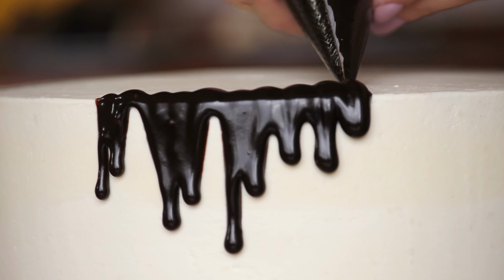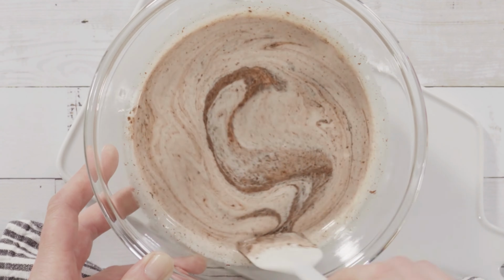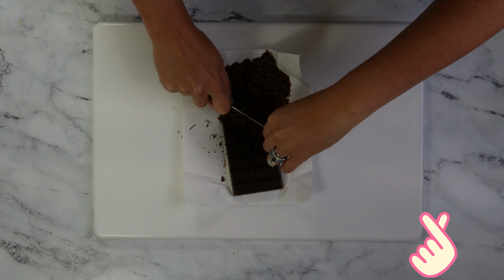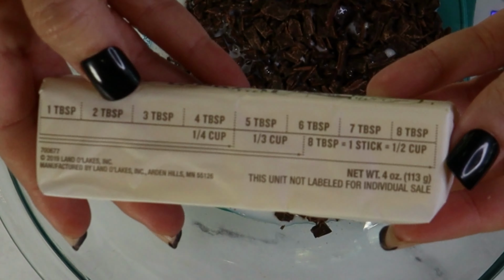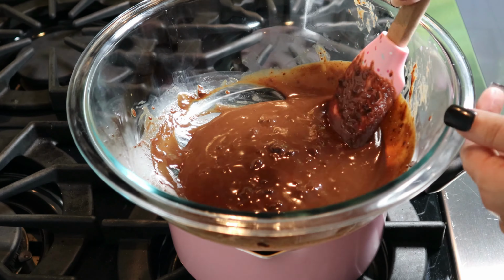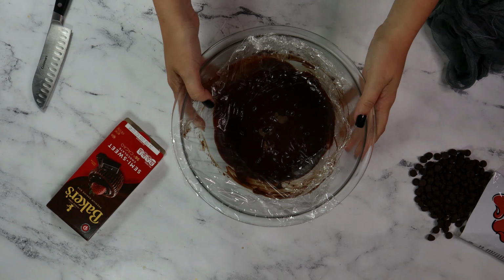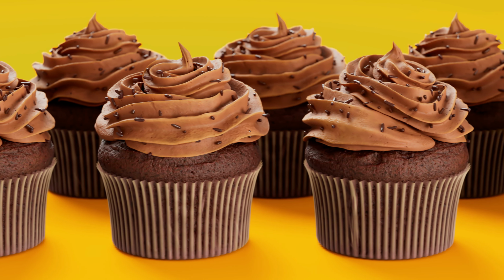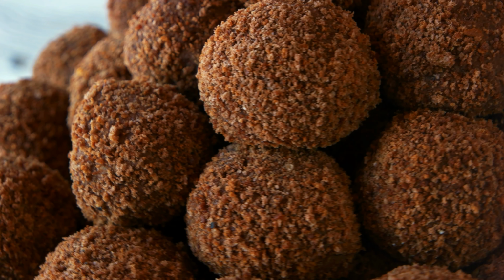EASY Chocolate Ganache Recipe Hack - NO HEAVY CREAM [3 Ways to Use]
This tutorial shows you a chocolate ganache recipe hack without using heavy cream. With three different ways to use this recipe, The Princess Baker shows you how easy it is to make chocolate ganache with a slightly different recipe.

From making perfect drips on chocolate cakes, to frosting cupcakes and even rolling truffles, this chocolate ganache recipe is not only easy, it's versatile. And it uses ingredients you are sure to have on hand in your fridge.

The Princess Baker shows you tips and tricks to succeed making chocolate ganache without heavy cream.

Handheld Mixer
Mixing Bowl
Silicone Mat

I'm a social princess!

TIMESTAMPS
00:00 How to Make Chocolate Ganache Recipe Without Heavy Cream
00:18 Ganache Recipe Hack Ingredients
02:30 Cake Drip Consistency Chocolate Ganache
03:12 Cupcake and Cake Frosting Consistency Chocolate Ganache
03:45 Chocolate Truffle Making Consistency Chocolate Ganache